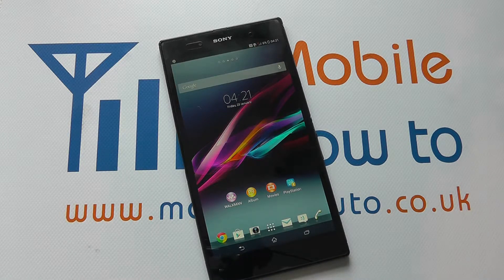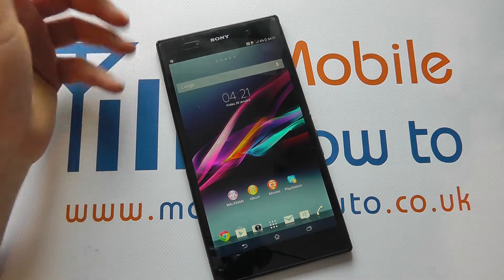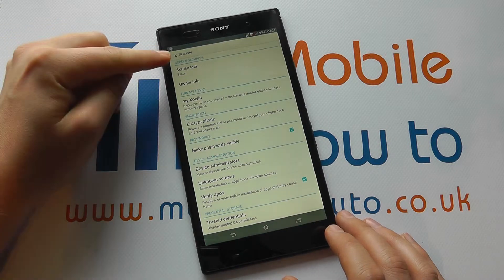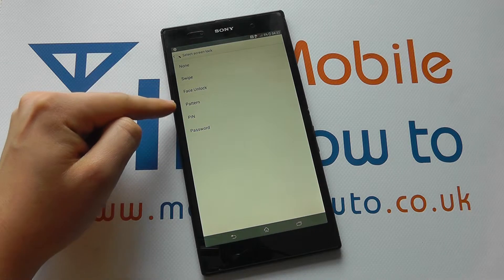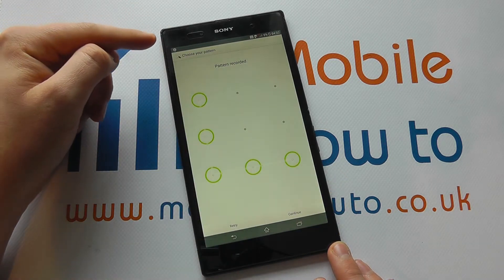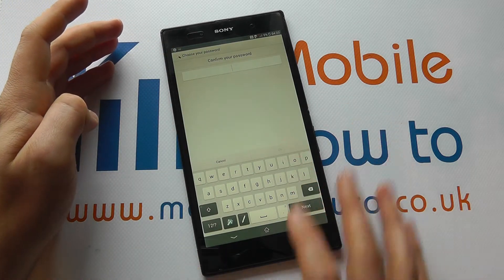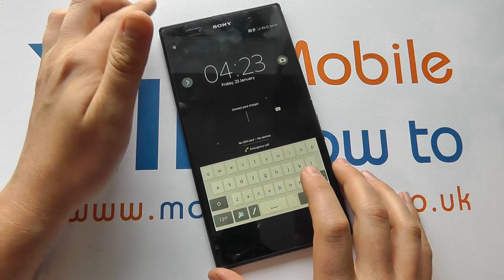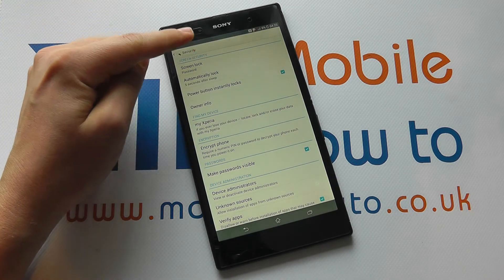How To Use The Security Options - Sony Xperia Z Ultra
A video how to, tutorial, guide on using the security options on the Sony Xperia Z Ultra.